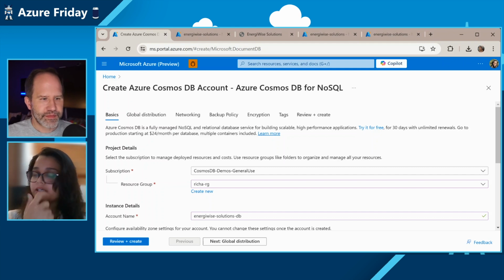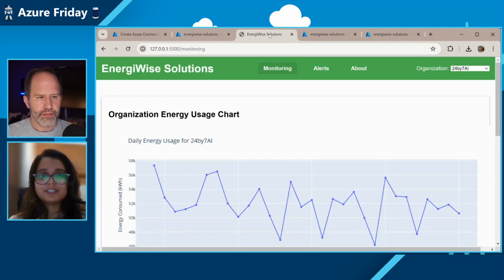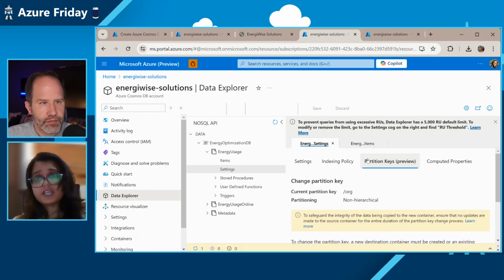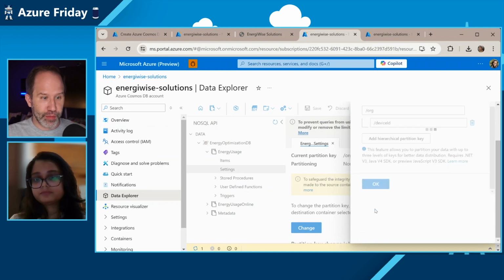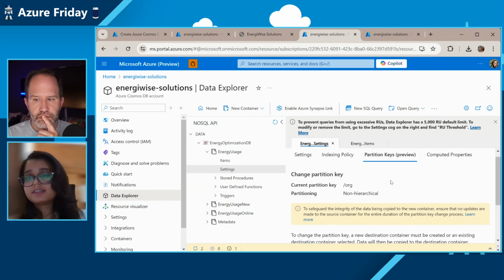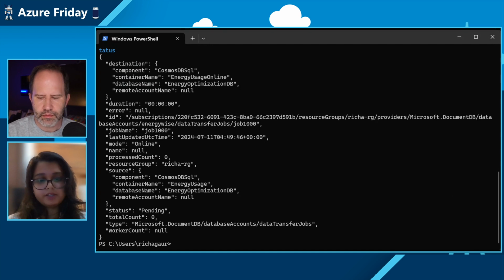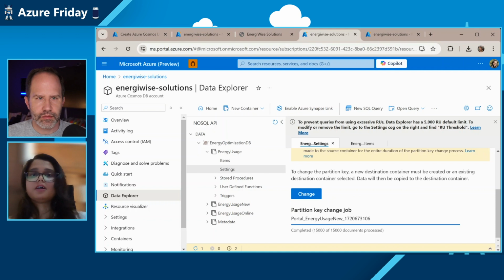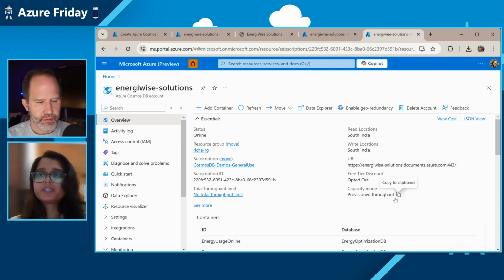Boosting developer productivity & app efficiency with Azure Cosmos DB | Azure Friday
*Richa Gaur* joins *Scott Hanselman* to talk about how to boost developer productivity & app efficiency with *Azure Cosmos DB* while building an energy optimization solution for enterprises to hit their emission targets. They start with a serverless Azure Cosmos DB account to dive into development without the hassle of capacity planning. Next, they explore how to seamlessly adjust partition keys for containers as large tenants join the platform. Finally, they transition from a serverless setup to a provisioned throughput mode, leveraging the cloud database’s performance and availability guarantees to ensure your solution is both reliable and high performing.

*Chapters*
00:00 – Introduction
01:45 – The demo app
04:56 – Adjusting partition keys (offline)
09:55 – Adjusting partition keys (online)
13:14 – Switch to provisioned throughput
16:37 – Wrap-up

■ Change from serverless to provisioned capacity mode in Azure Cosmos DB for NoSQL